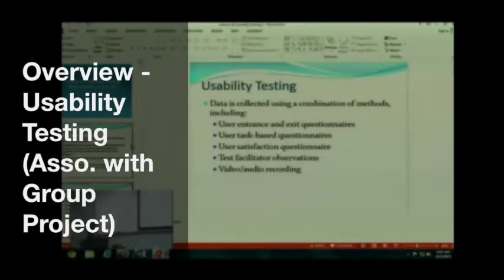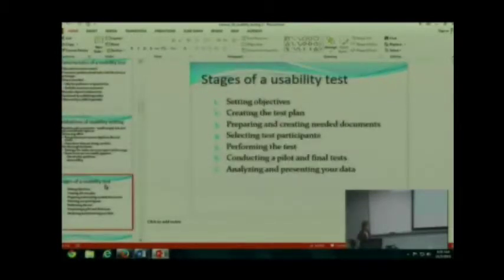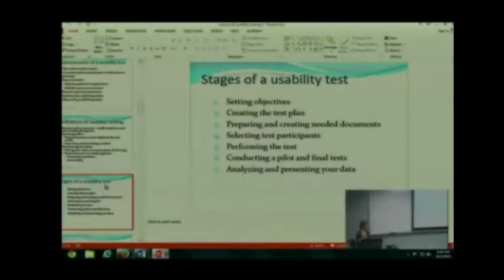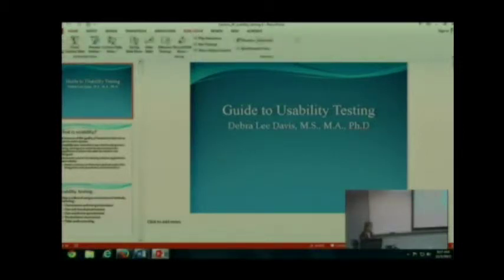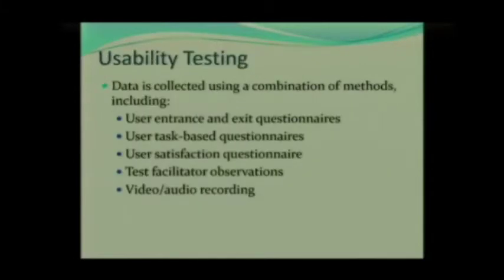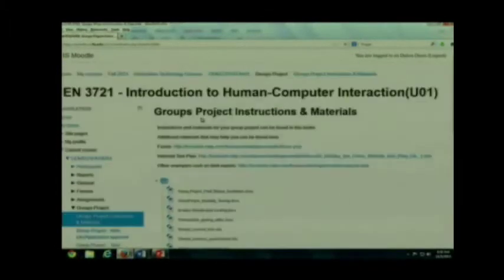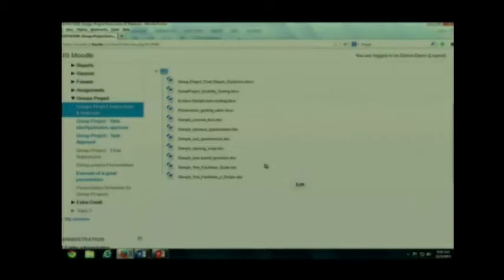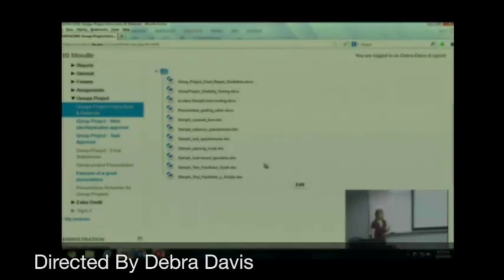Overview Usability Testing Asso with Group Project